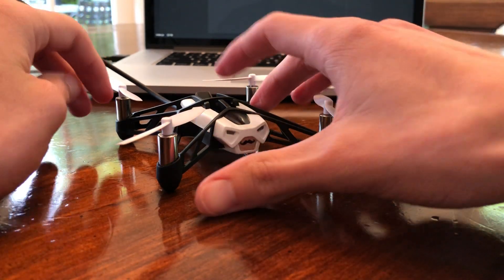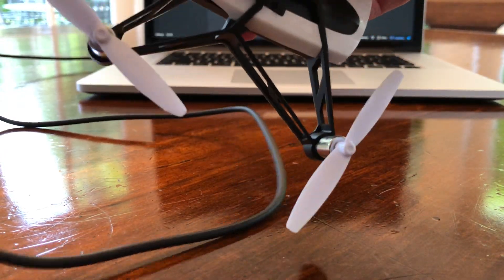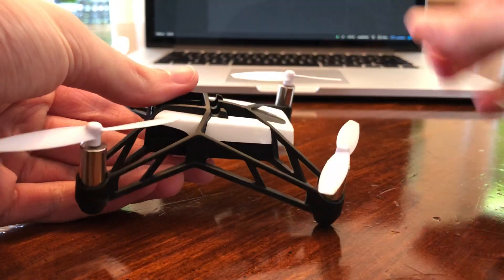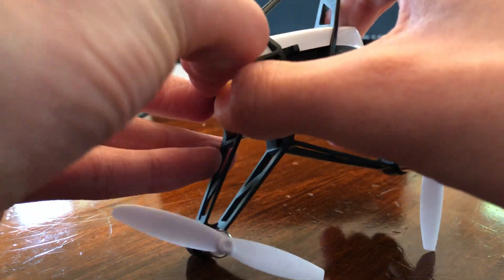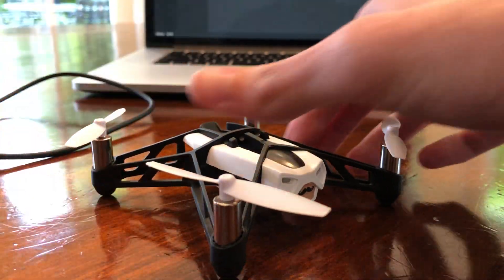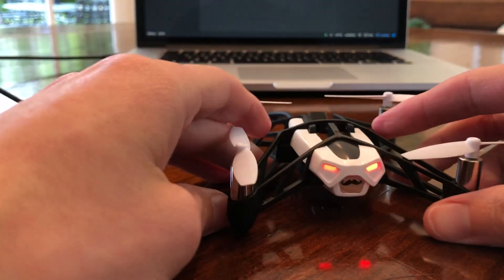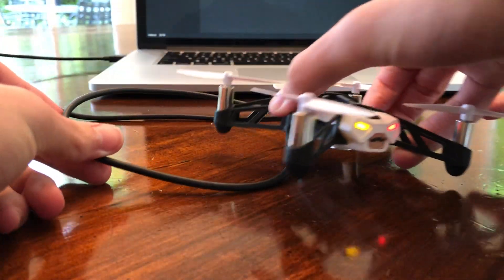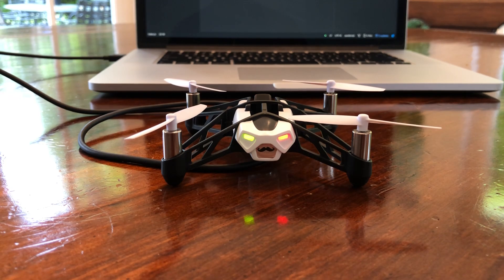How to fix Parrot Drone that won't charge or turn on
Here's how to fix your Parrot Drone if it won't turn on or charge.

Steps (Text instructions)
1. Unplug the drone from the charging cable.
2. Take out the battery.
3. Plug the charging cable to the spider and then to the computer. The eyes of the spider will turn on.
4. Put the battery in the spider while the spider is plugged to the computer.
5. The battery will start charging again.